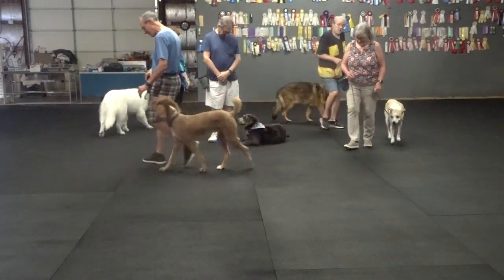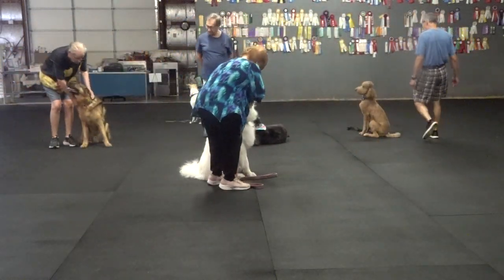Allan Ross Dog Training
Group Obedience class on Saturday: Howard with Molly Lynn, Sue with Violet, Ira with Archie, Hauk,  and Carol with Keeper.